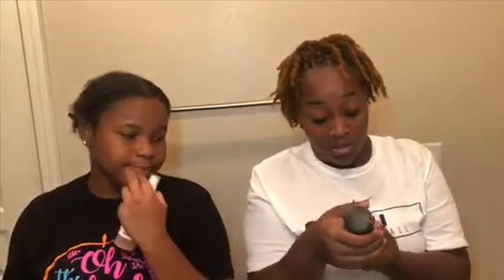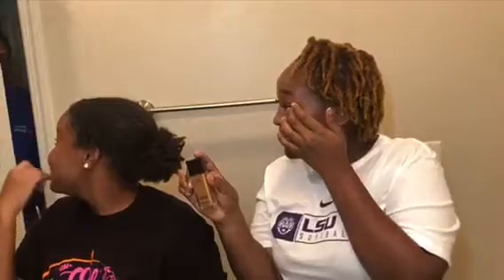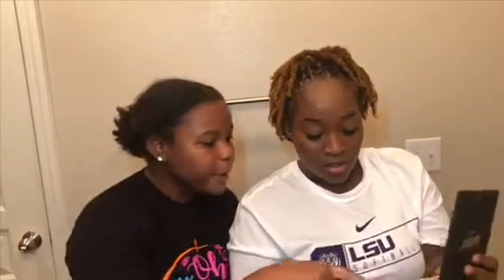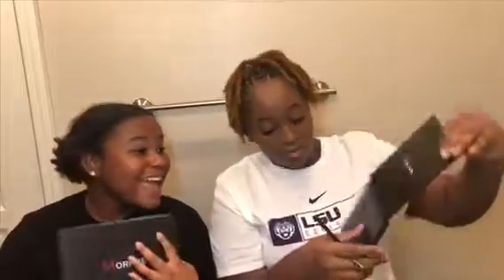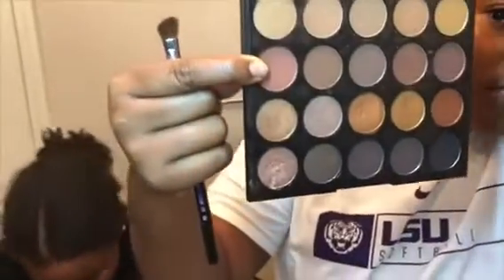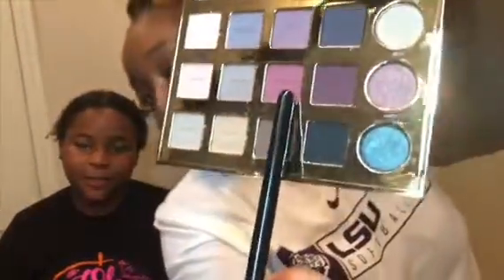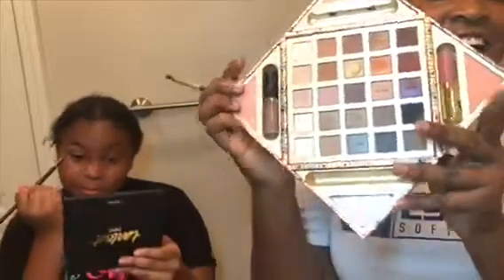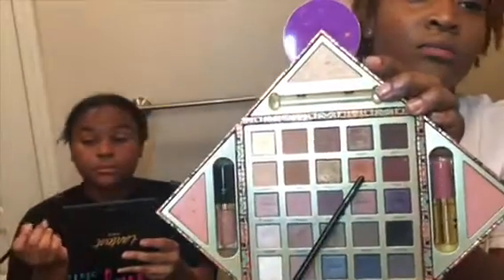CHIT CHAT GRWM | FRESHMAN ADVICE, BOYS, SCHOOL DRAMA